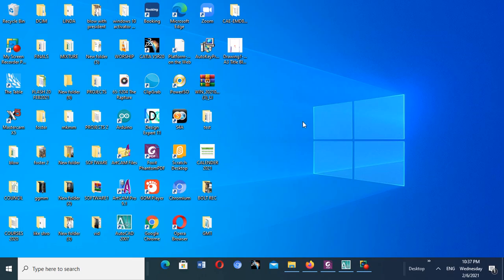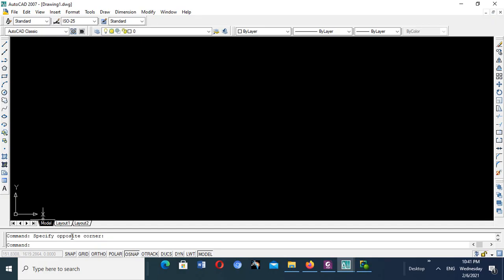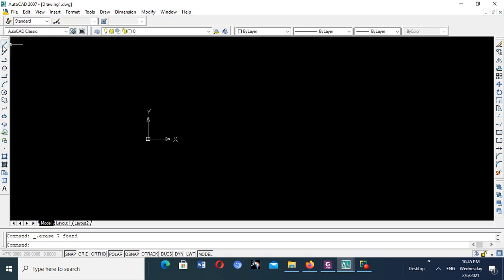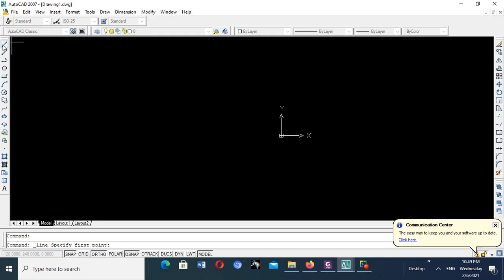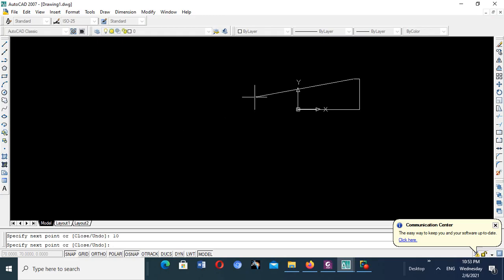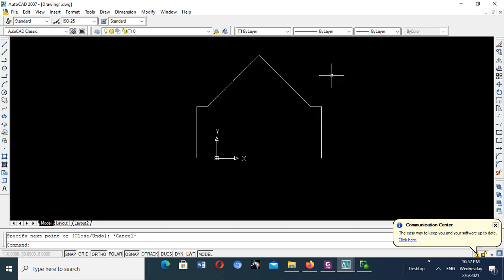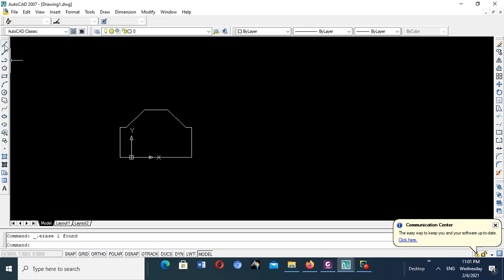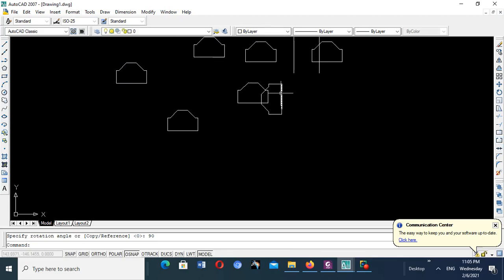5 March 2025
AUTOCAD TUTORIAL 1-INTRODUCTION